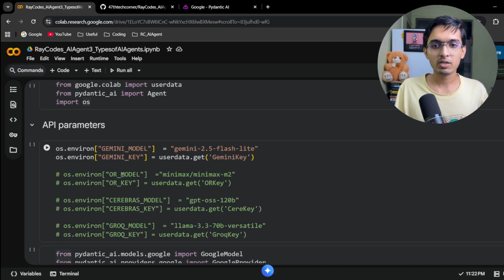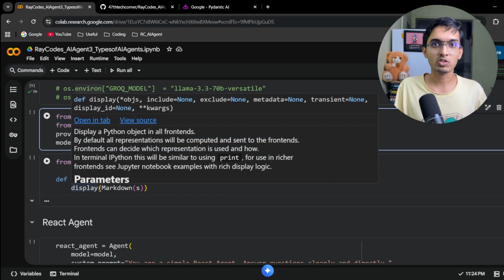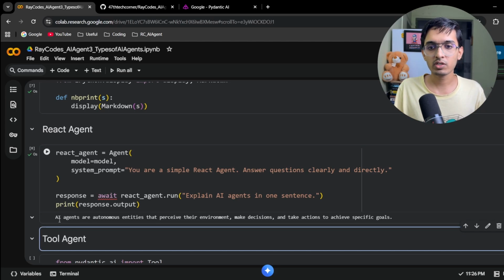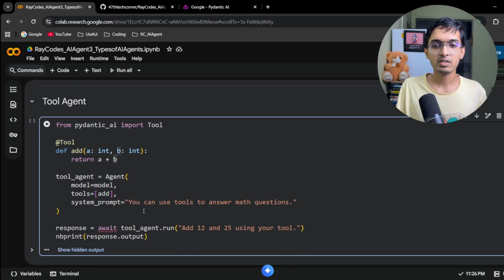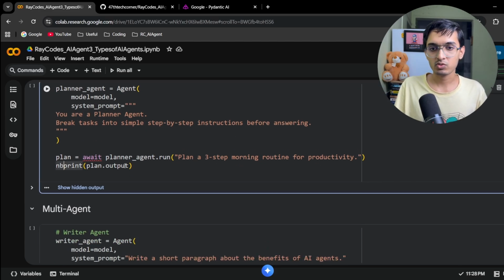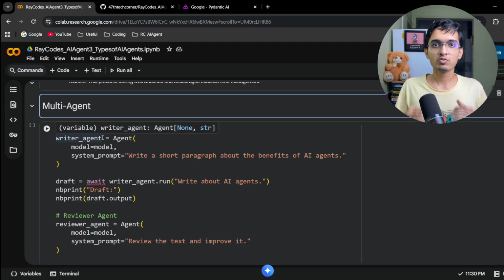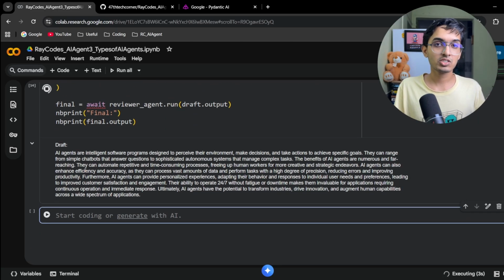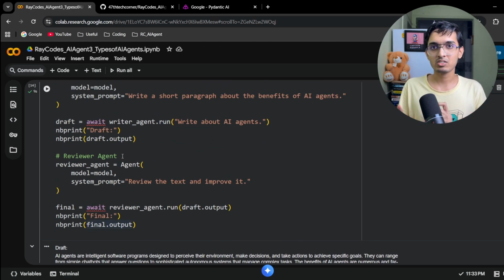React vs Tool vs Planner vs Multi-Agent | Which One Do You Need?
Learn how four different types of AI agents actually work by building each one in Python. In this video, we create a React Agent, Tool Agent, Planner Agent, and a simple Multi-Agent pipeline using Pydantic AI and Google Gemini. Everything runs live in Google Colab, and all code is written in a clean, beginner-friendly way.

If you’ve heard terms like “React,” “Tool Use,” “Planner,” or “Multi-Agent system” but never knew how they differ, this video will give you the full practical breakdown.

The complete code used in this video is available in the GitHub repository below.

What you’ll learn:
• How React Agents think and answer directly
• How Tool Agents use Python functions as tools
• How Planner Agents break tasks into clear, logical steps
• How to run a simple Multi-Agent workflow (Writer + Reviewer)
• How all four agent types behave differently even with the same model
• How to build everything using free tools in Google Colab

Technologies used:
• Python
• Pydantic AI
• Google Gemini
• Colab